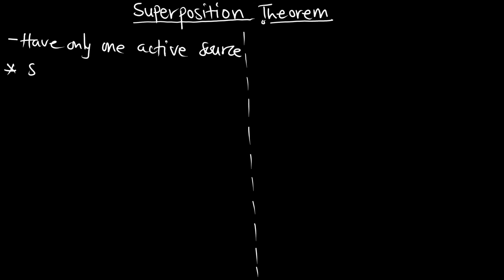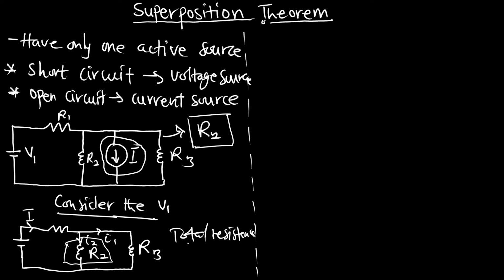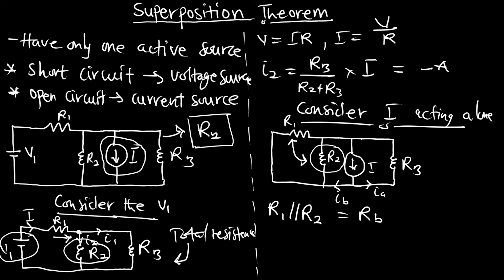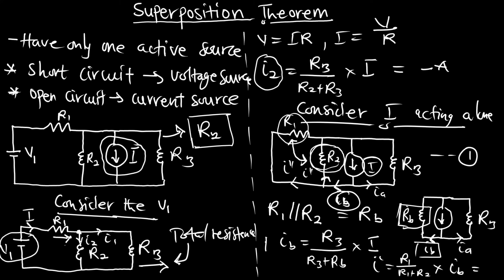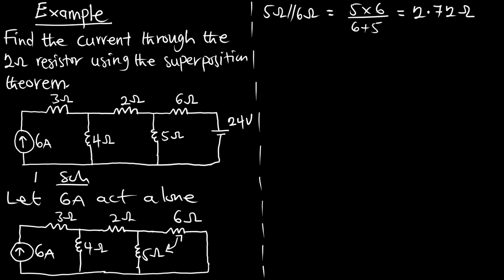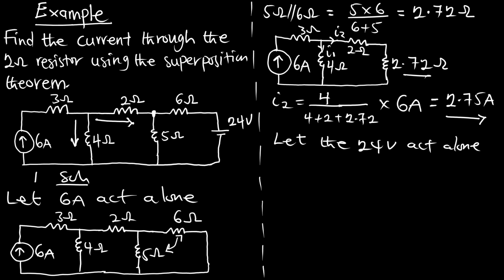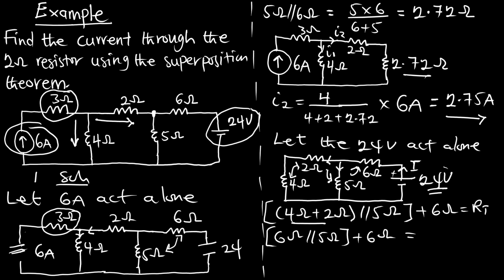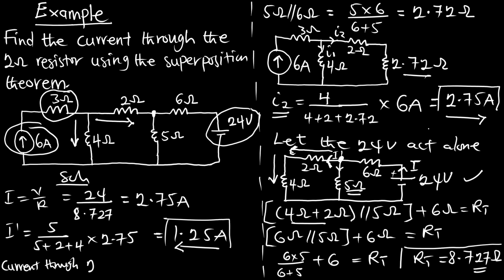Ep 30 The superposition theorem is explained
The superposition theorem is explained